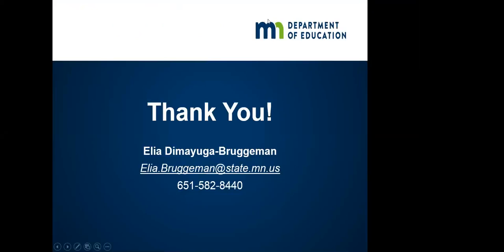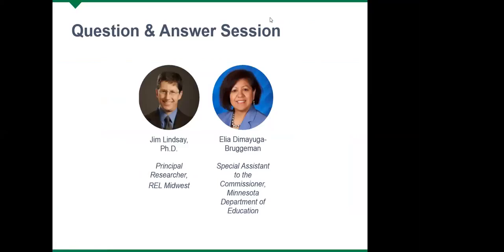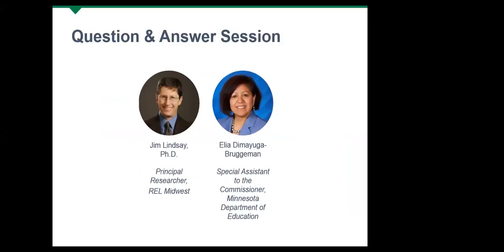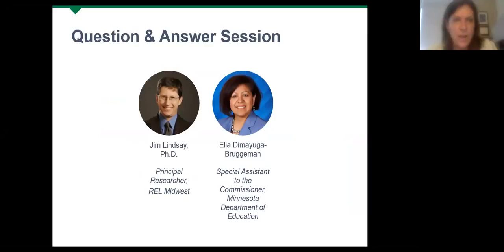Exploring Educator Movement Between Districts – Second Q&A Session (REL Midwest)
In this section of the webinar, Jackie Burniske, Michigan and Ohio state liaison for the Regional Educational Laboratory (REL) Midwest, led a question-and-answer session with the webinar presenters. This webinar was hosted by Regional Educational Laboratory (REL) Midwest and REL Southwest.